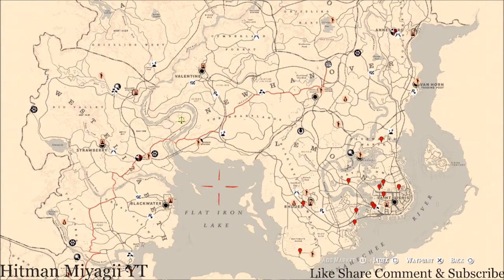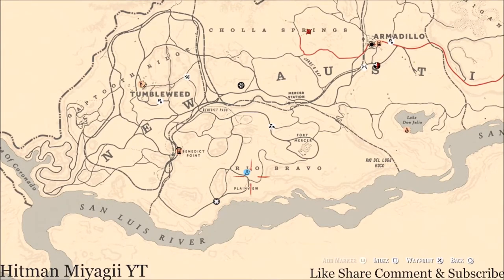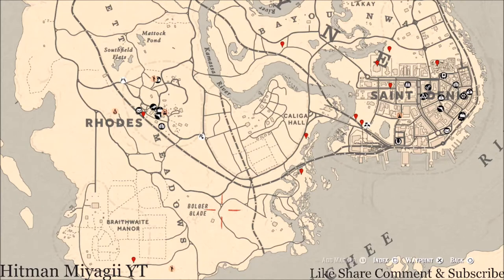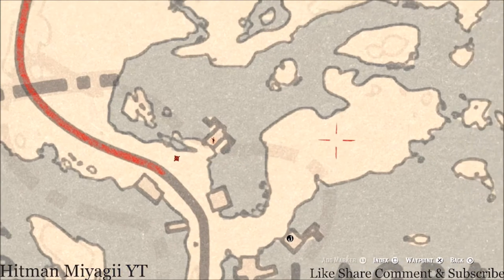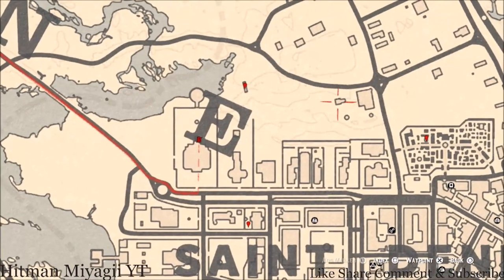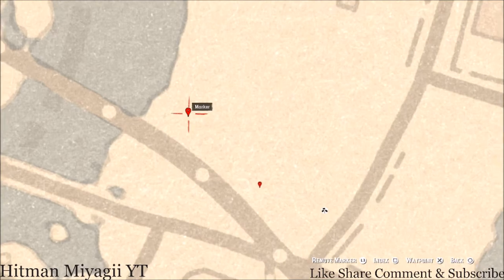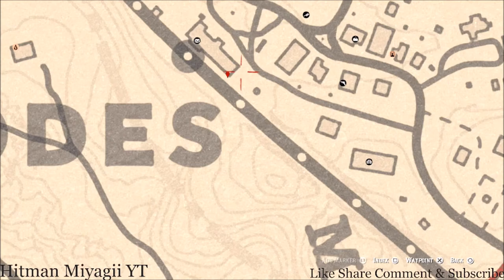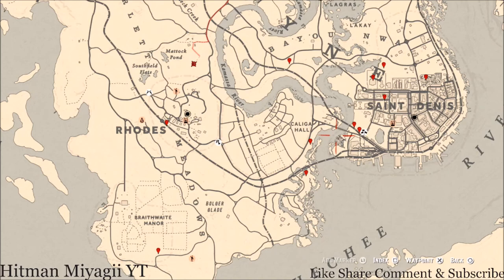Red Dead Online Daily Cycle Update For Aug.10th 8pm EST until Aug.11th 8pm EST